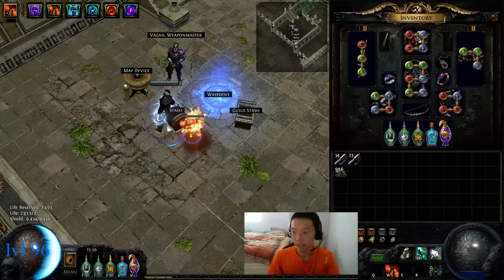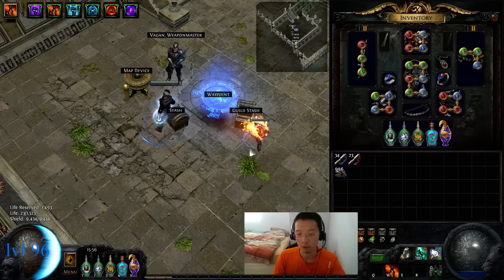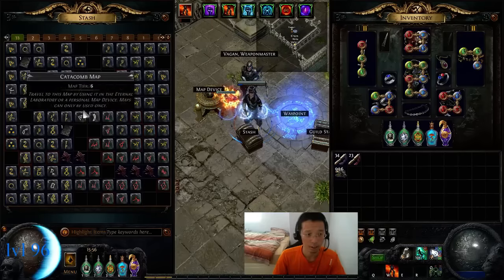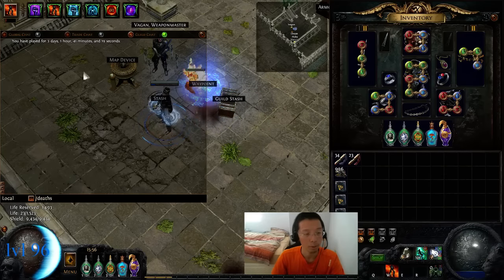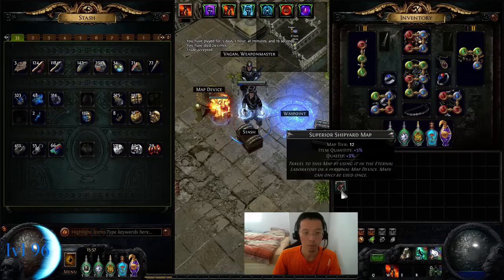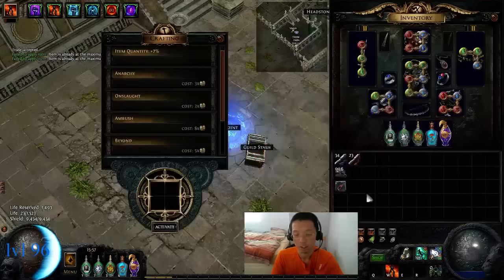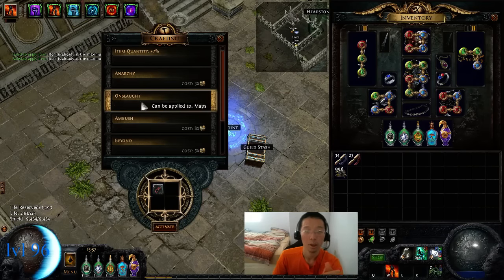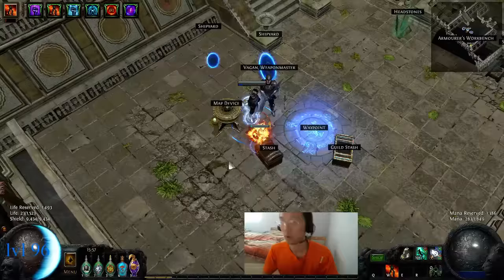day 6 llst inquisitor, diamond flask, vessel of vinktar, more skill tree optimization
/played 3 days 2 hour 41 minutes

play shipyard

explain diamond flask and vinktar's flask